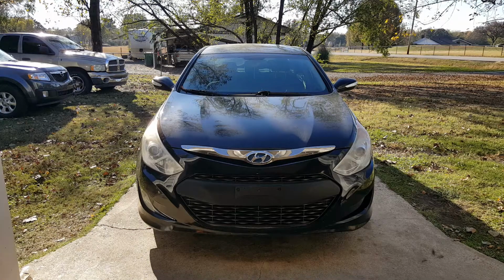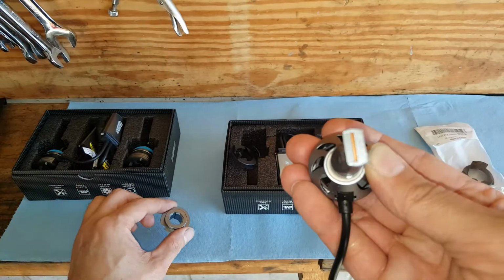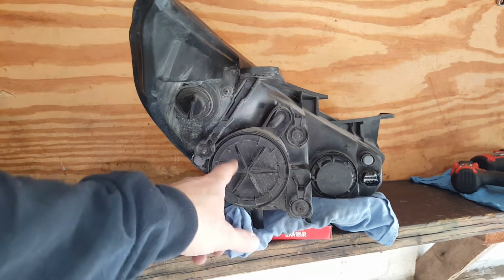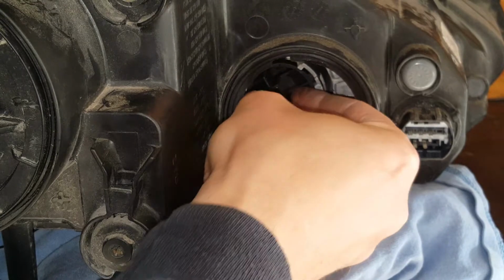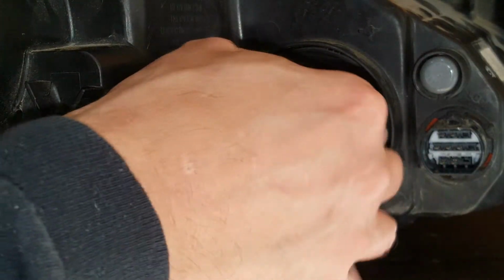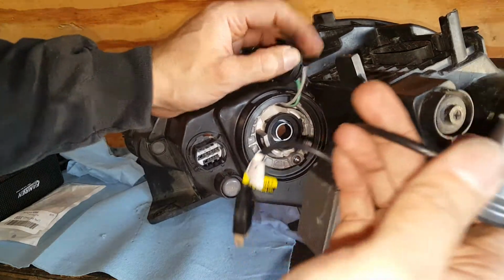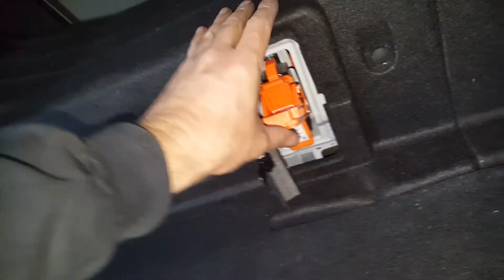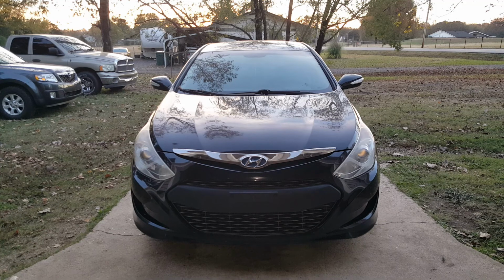How to replace the headlight bulbs on 2013 Hyundai Sonata Hybrid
H7 high beam:

H11 low beam:

adapter for H7: